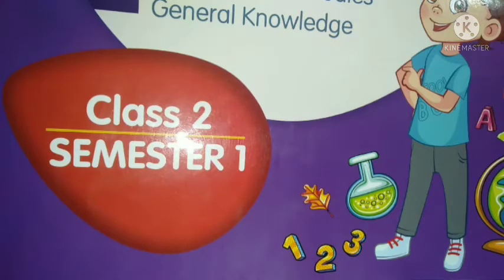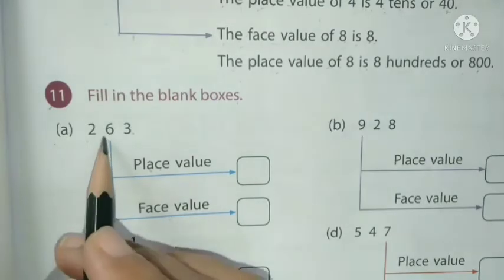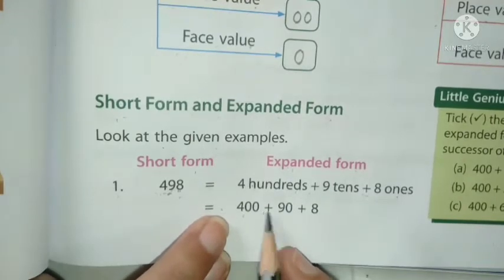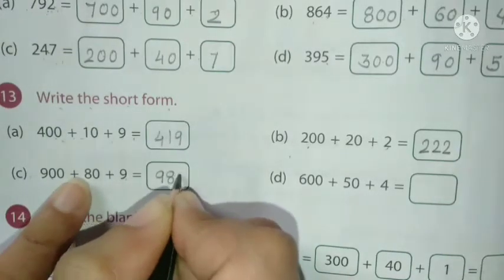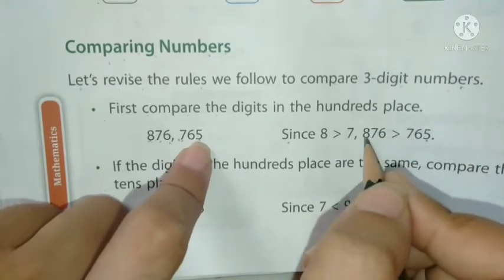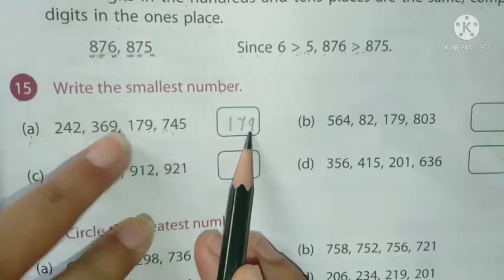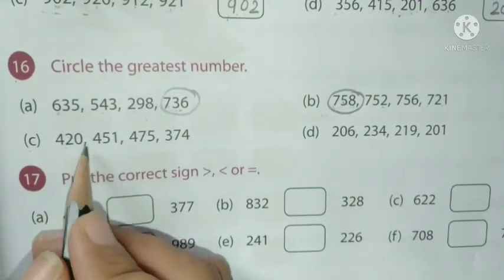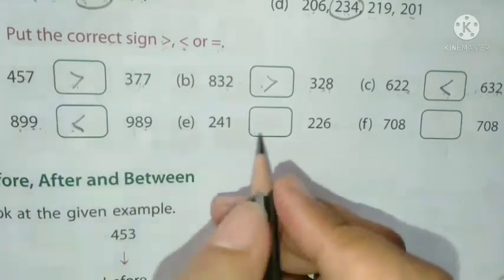Std- 2/ Maths/ By Nimisha Raj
Chapter-2 Numbers from 201 to 1000, Exercise